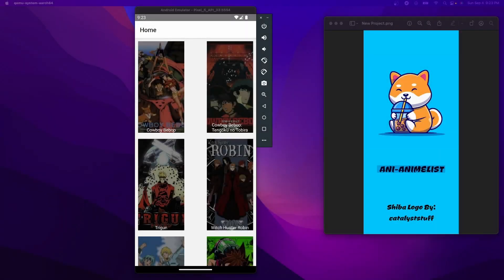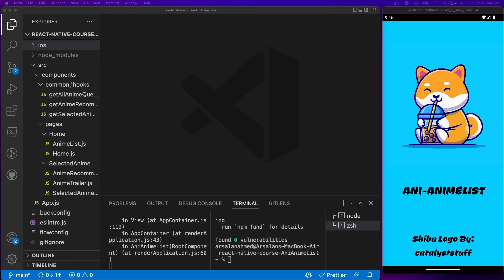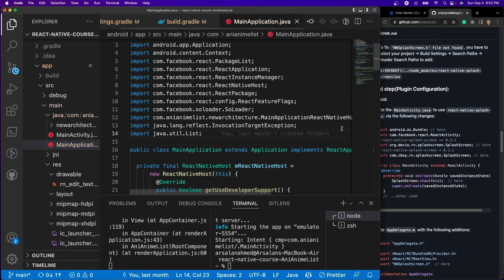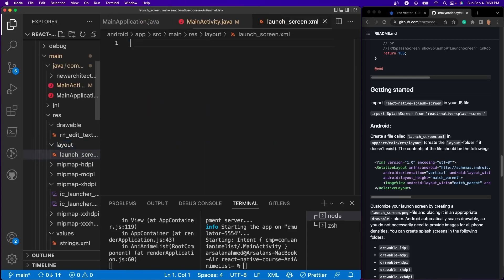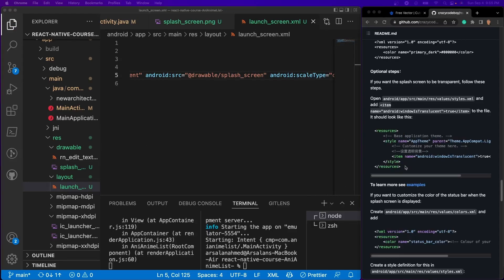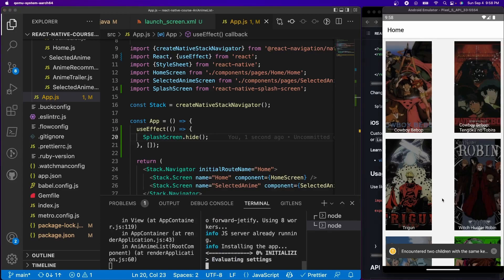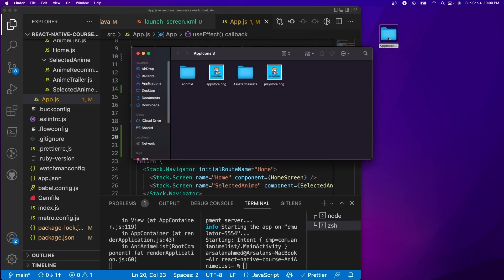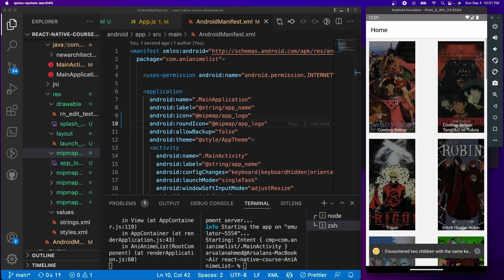Create a Splash Screen and App Icon In React Native Android Version | React Native Course #12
Yo! In this video, we'll learn how to set up and work with setting up a splash screen and app image logo. I hope you enjoy and remember to keep learning :D

Image Shiba Credit mage by catalyststuff